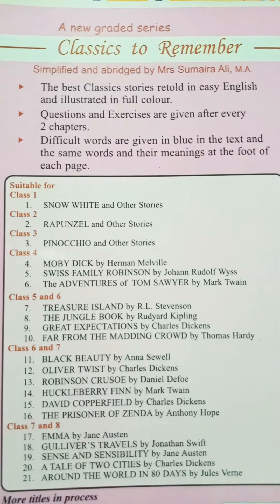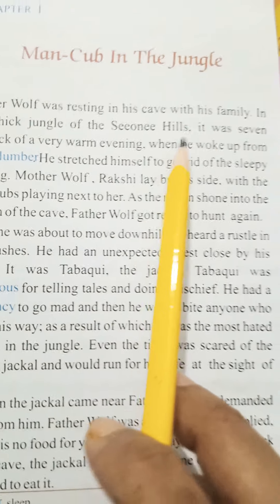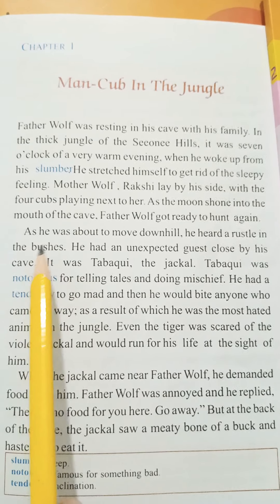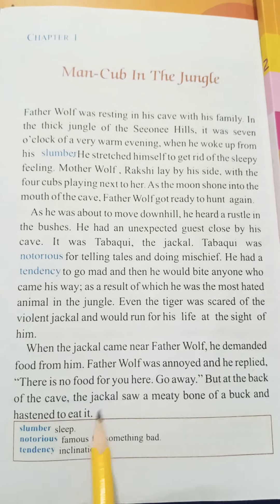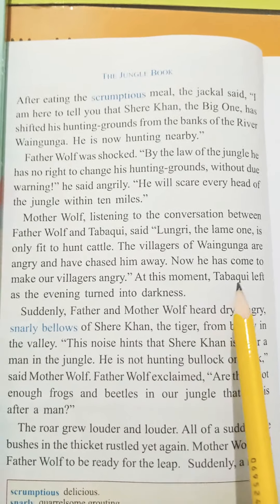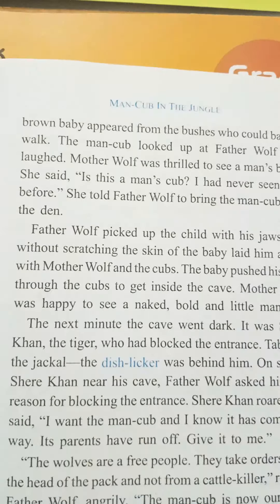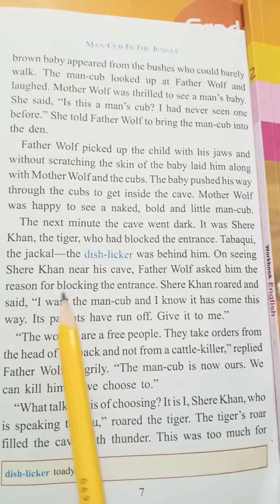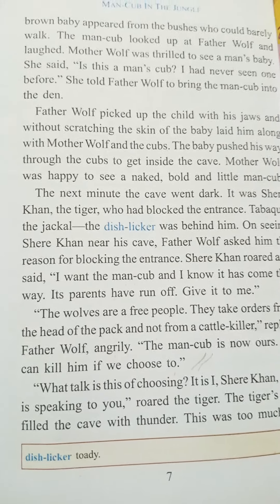Classics to remember" The Jungle Book" chp 1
Class 5 English Novel reading pg 5-7